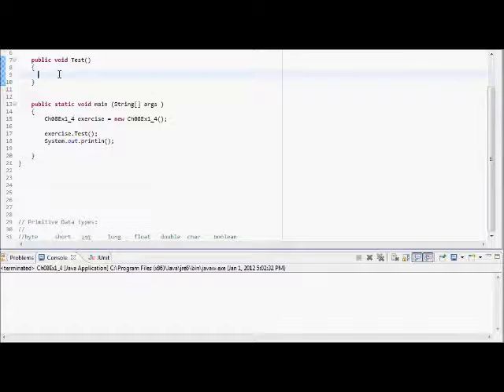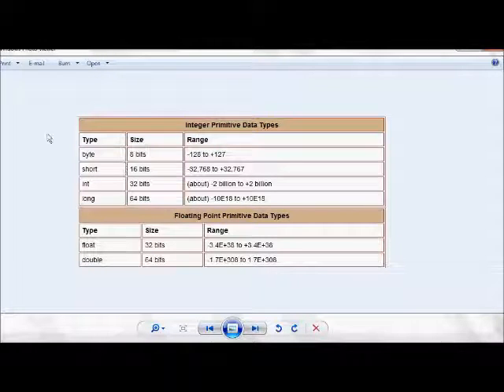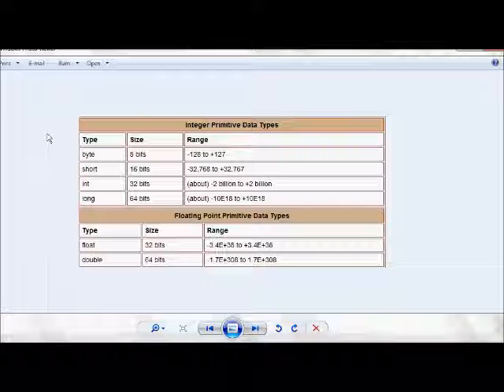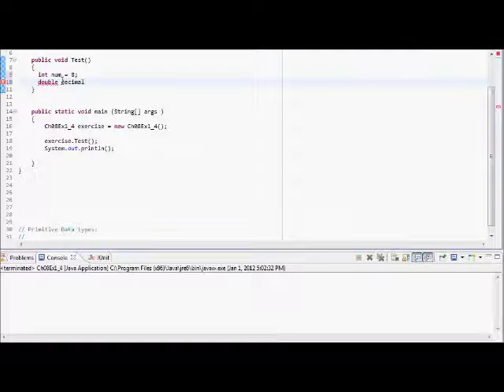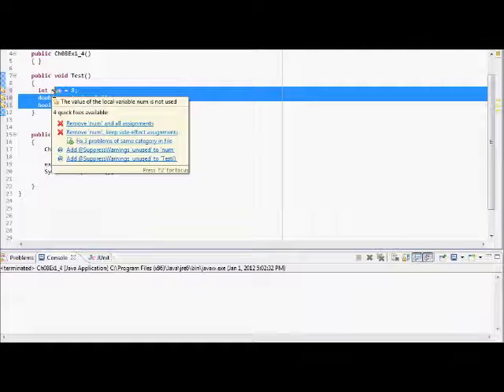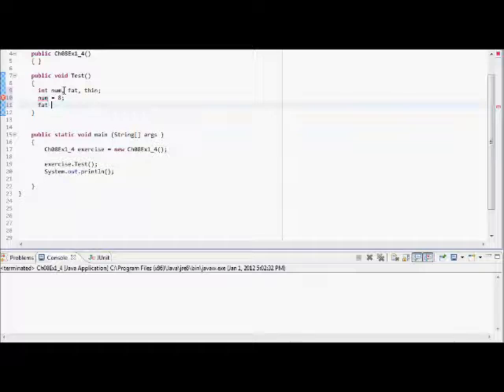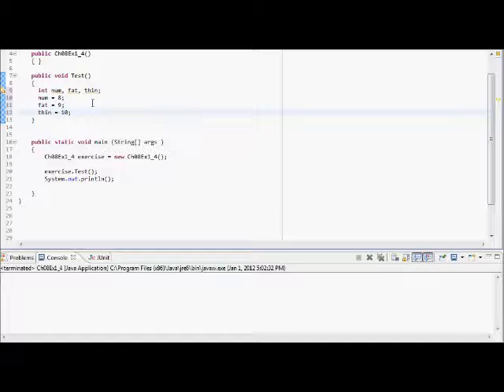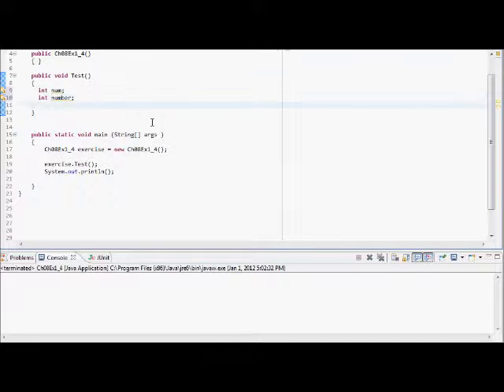Java Tutorial - Primitive Data Types